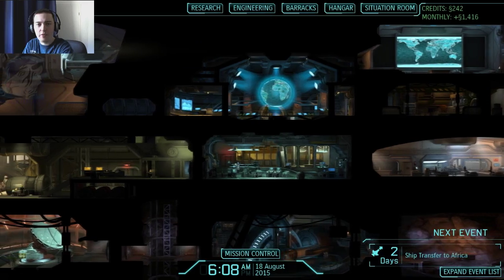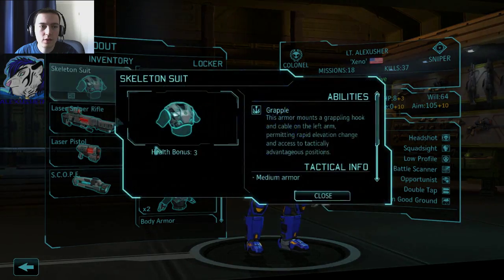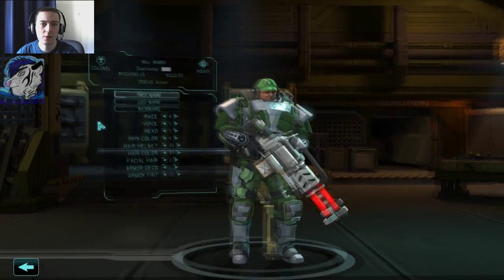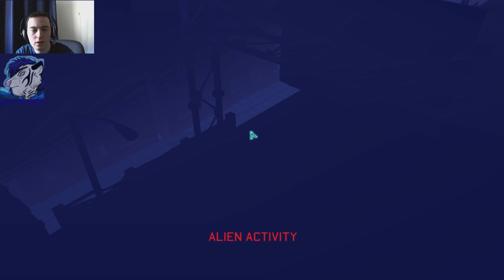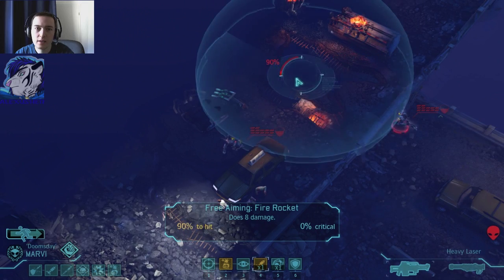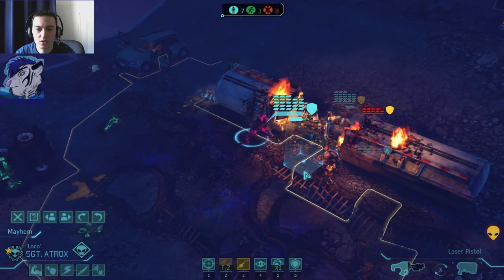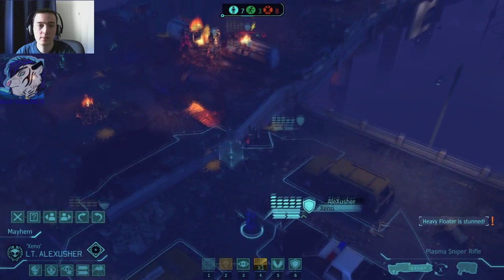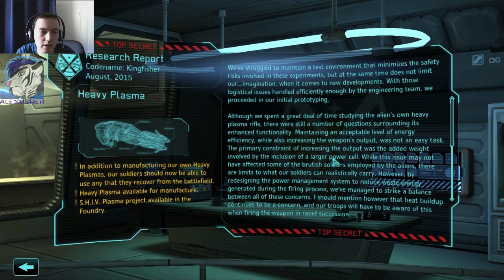Let's Play XCOM Enemy Unkown #26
Heyjo!

Very welcome to XCOM Enemy Unknown, a let's play series where YOU could be a soldier and i try to not let you die :D

If you want to have a soldier with your name just write it down in the comment section. Best would be you use this mask:

Name:
Color:
Class: